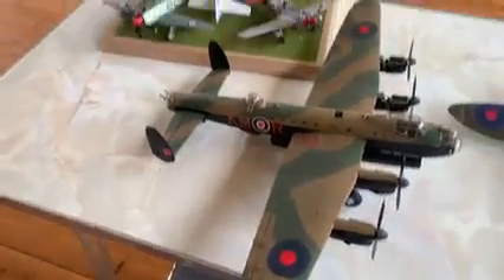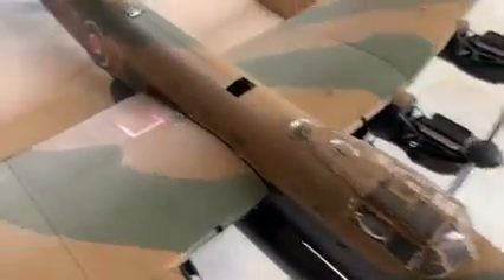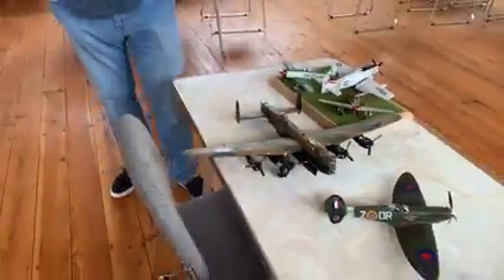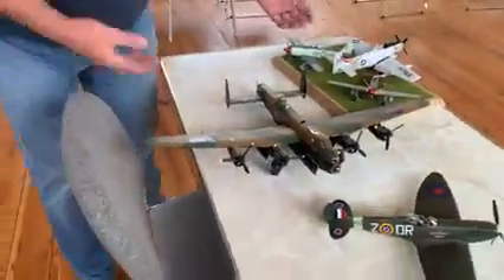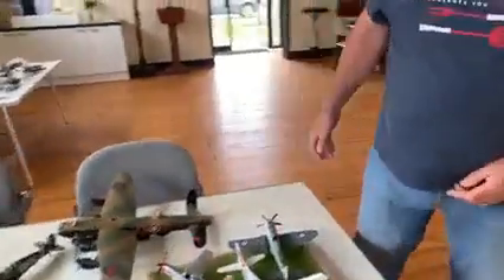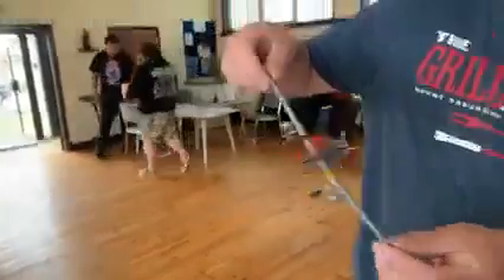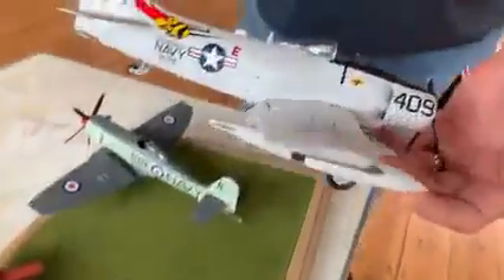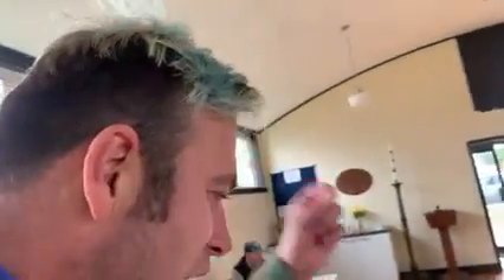Jaywick models & crafts club 22 06 2021 I interview Martin & Lee about this amazing club for Jaywic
Jaywick models & crafts club.22 06 2021. I interview Martin & Lee about this amazing club for Jaywick Sands.